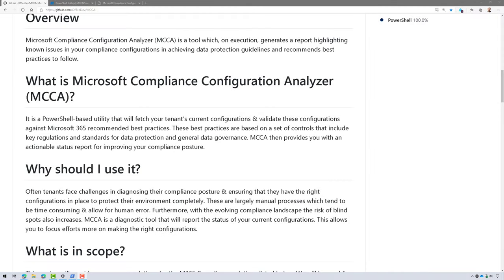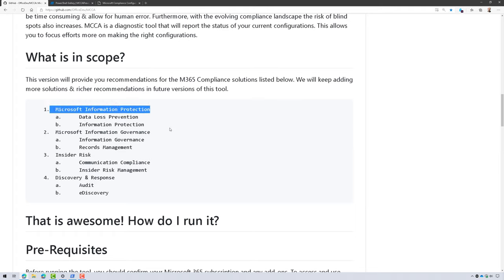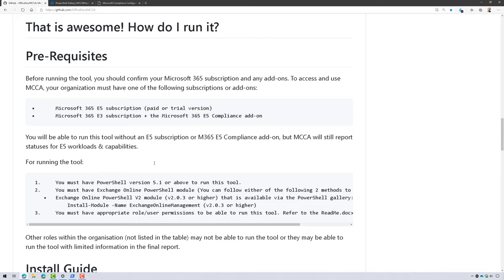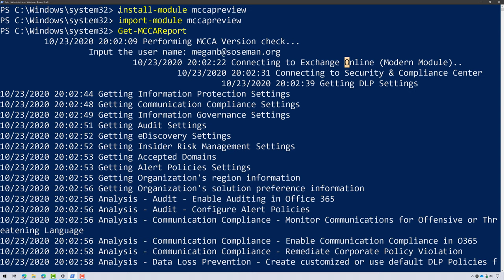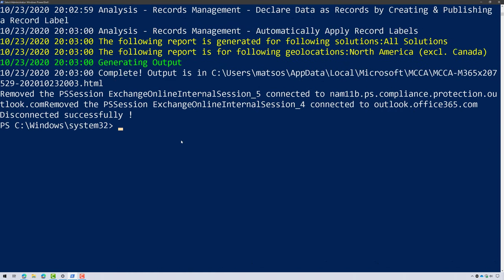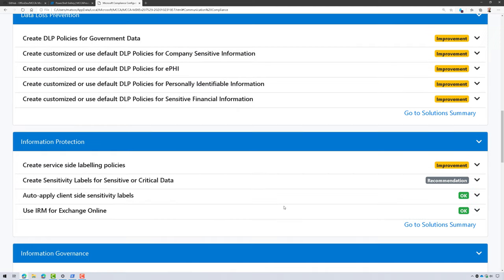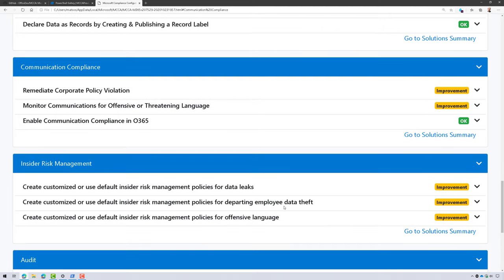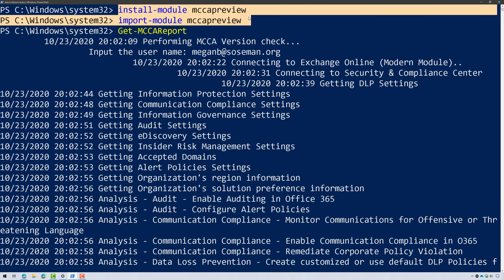Microsoft Compliance Configuration Analyzer (MCCA) - This thing rocks!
Demo of Microsoft Compliance Configuration Analyzer (MCCA) where it will fetch config from your tenant and validate against Microsoft 365 recommended best practices. At the time of this video it's looking at:

  1. Microsoft Information Protection
        a.  Data Loss Prevention
        b. Information Protection
    2. Microsoft Information Governance
        a. Information Governance
        b. Records Management
    3. Insider Risk
        a. Communication Compliance
        b. Insider Risk Management
    4. Discovery & Response
        a. Audit
        b. eDiscovery